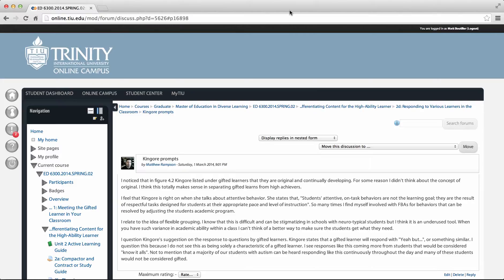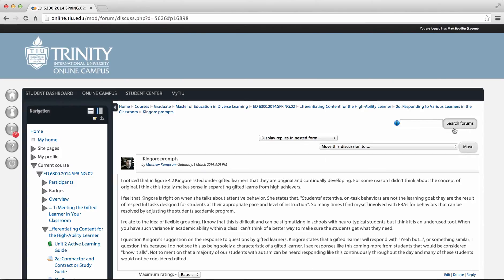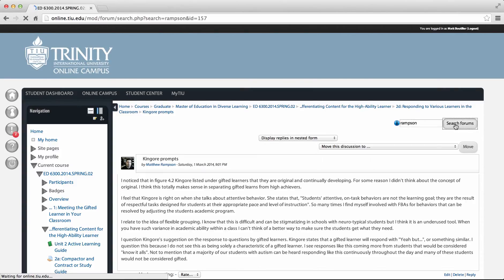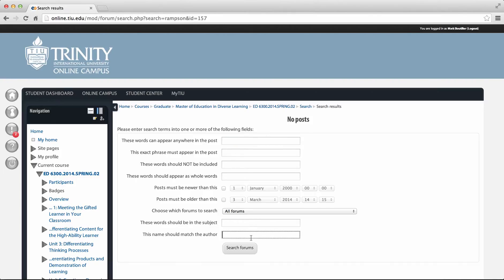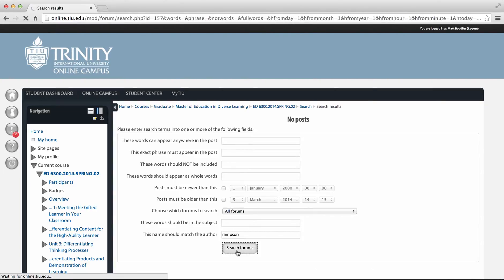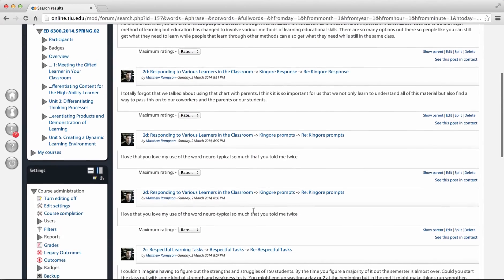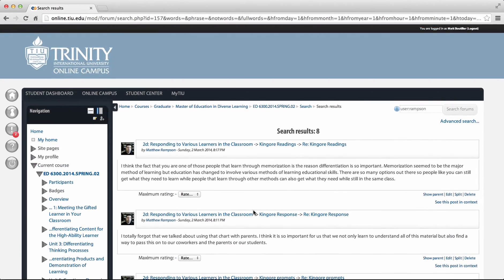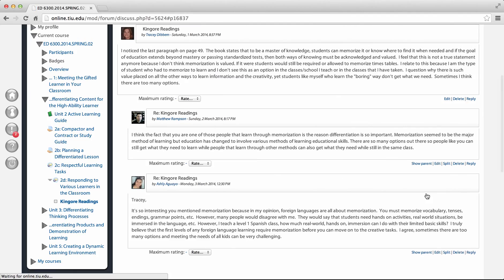PR 7220 Course Navigation